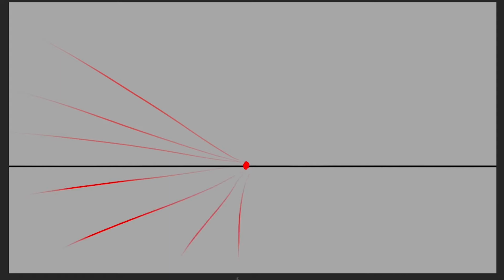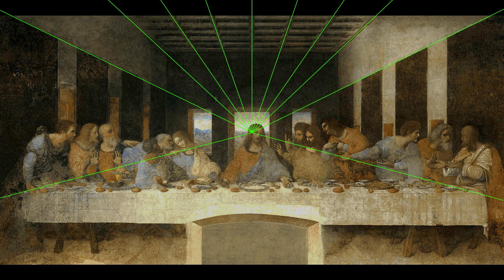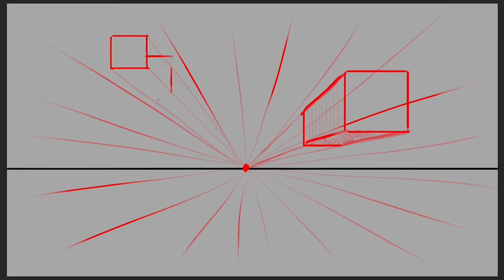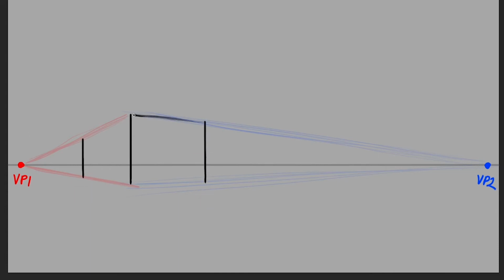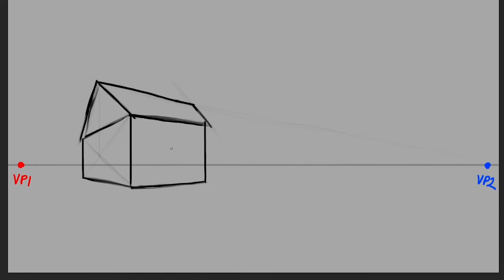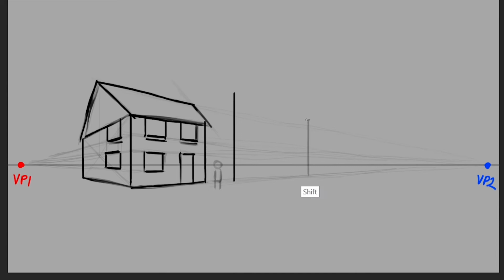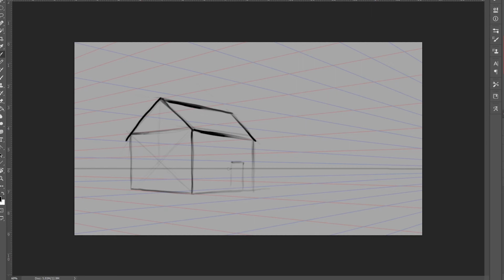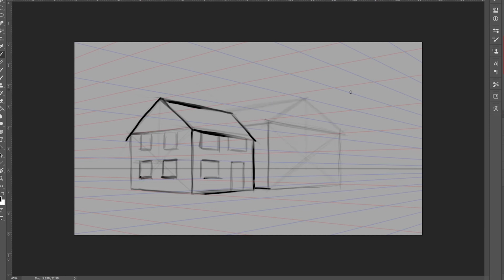HOW TO DRAW: why is PERSPECTIVE so important?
Learn how to draw using basic perspective and why perspective is so important for artists to learn to do. You will learn both one-point and two-point perspective, how perspective works, how to draw from your imagination using perspective and as a bonus tip, how to draw angled shapes using perspective.

Equipment and Materials I use:
Michael Harding Oil Paint - Lamp Black
Arches 23x31cm 300GSM Cold Pressed Watercolour Paper - Natural White 12 Sheets
Winsor & Newton Cotman round brush - size 4
Winsor & Newton Series 999 16mm Cotman Synthetic Mop Brush
The Colour Book by David Lloyd

Jakar Assorted Grey Charcoal (box of 12)
Derwent Charcoal Drawing Pencils, Set of 6 with Sharpener
Generals Charcoal Drawing Pencils set
Winsor & Newton Tints A3 Pad - 6 Assorted Colours 24 Sheets
Frog Tape
Tombo Mono Eraser 2 pack with refills
'The Masters' Brush Cleaner and Preserver 1oz
Zest It - Oil Paint Dilutant and Cleaner 250ml

HP Matte Photo Paper A3
Camera: Canon EOS M50 with 15-45mm lens
Camera Microphone: Rode VideoMicro
Desktop Microphone: SAMSON C01U Pro USB
External Sound recorder: Tascam DR-40X 4-Track Recorder

Timecodes:
00:00 START
00:31 a
01:02 b
04:39 c
08:27 d